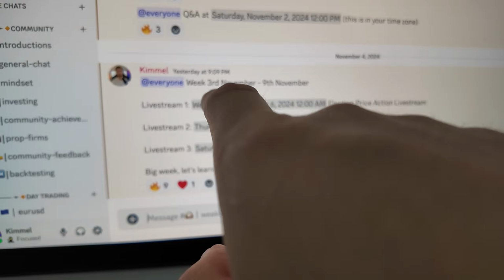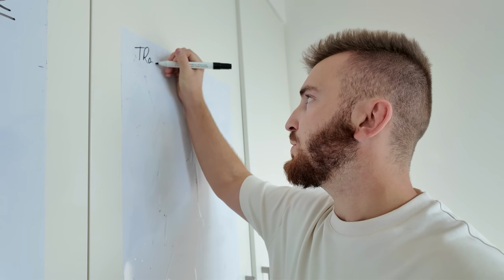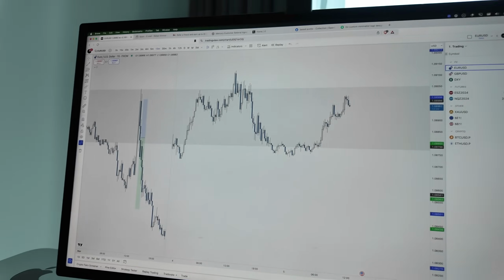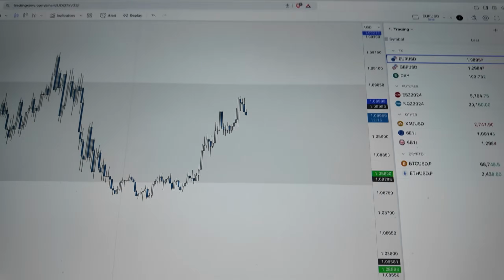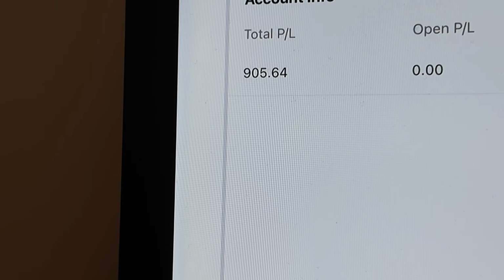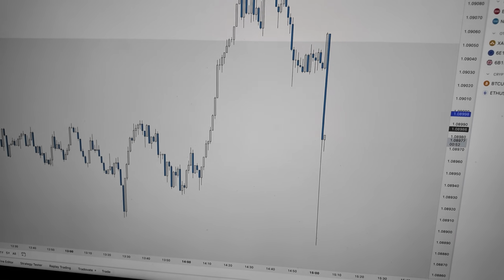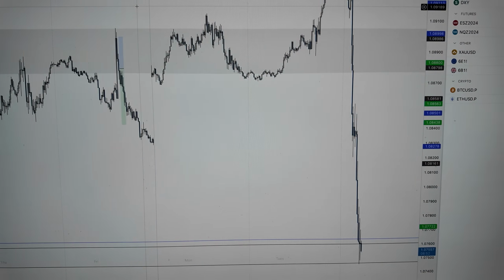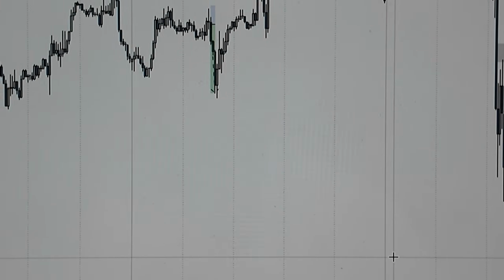A Real Day in the Life of a Trader in Dubai